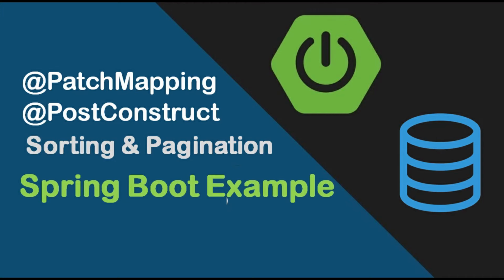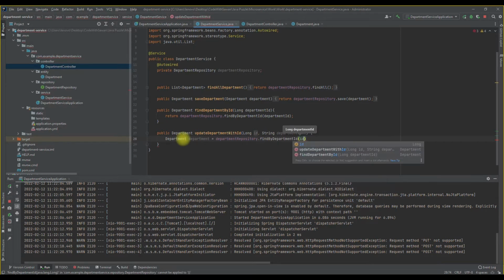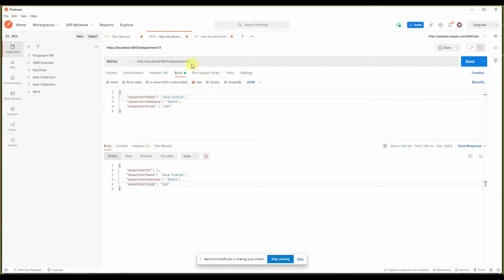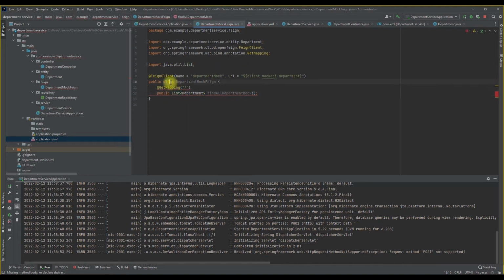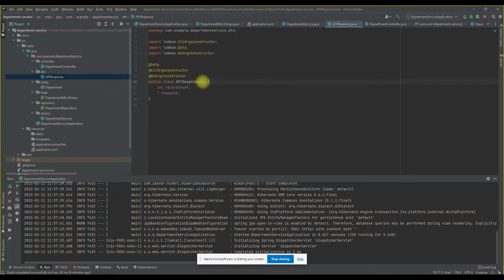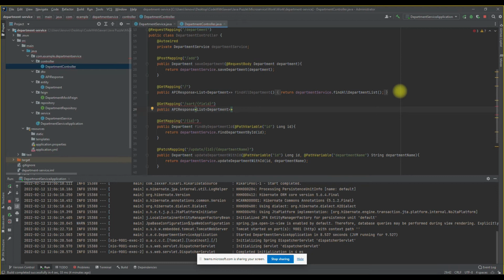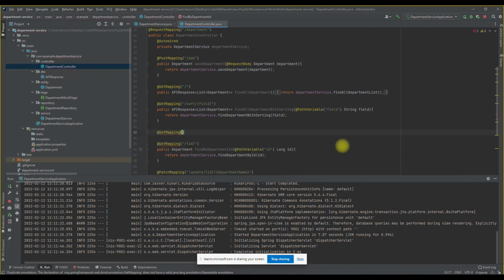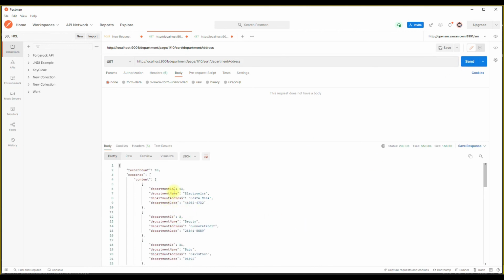Generic PatchMapping, Sorting and Pagination Spring Boot Example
sorting and pagination spring boot example, sorting and pagination spring boot, sorting and pagination example